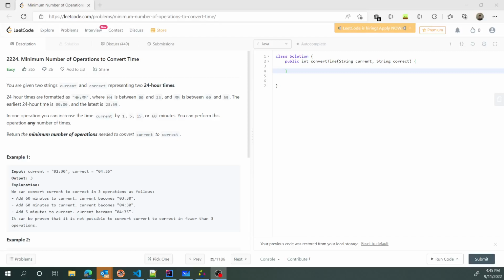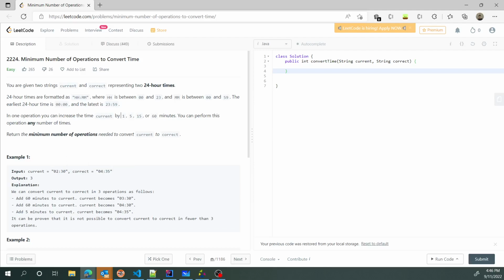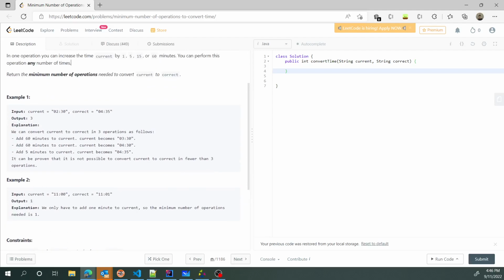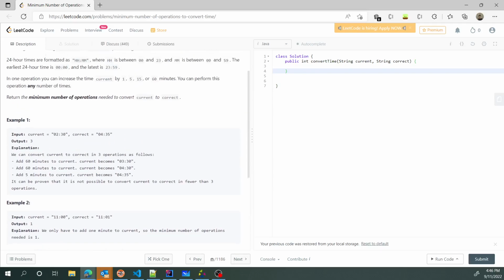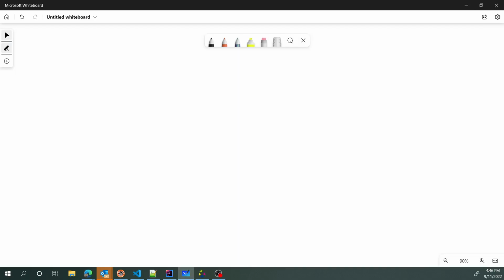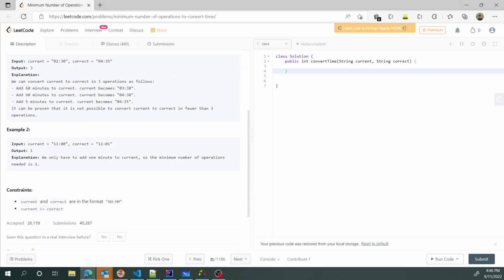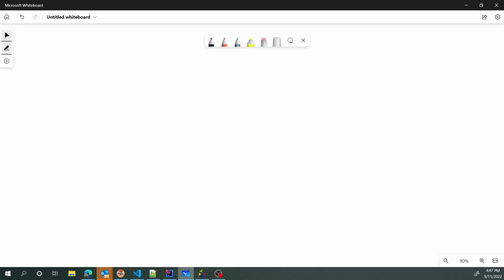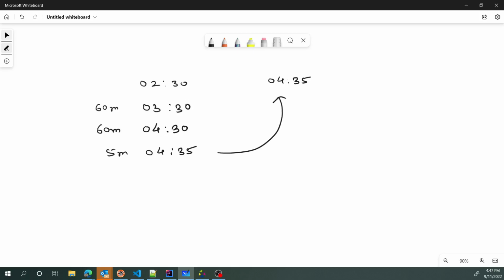2224. Minimum Number of Operations to Convert Time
2224. Minimum Number of Operations to Convert Time